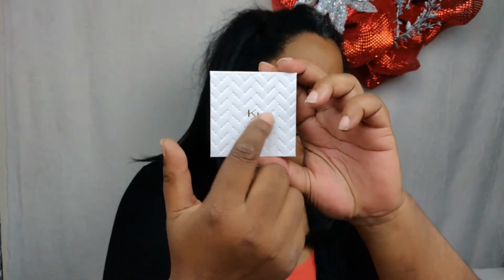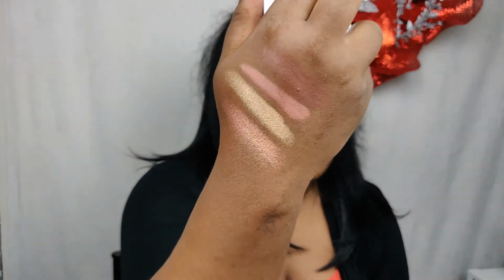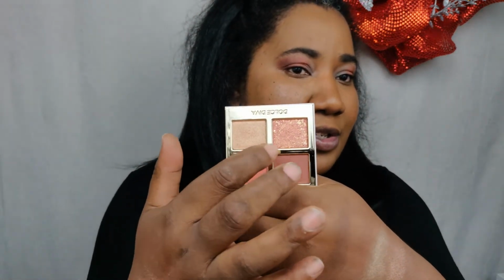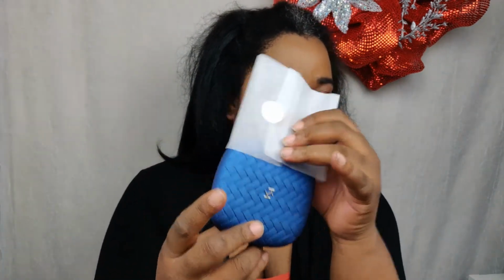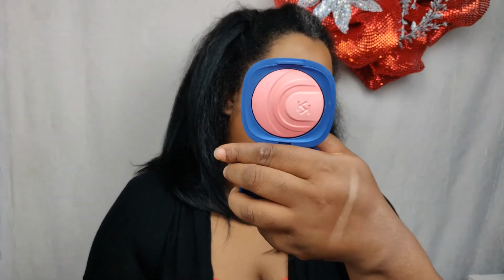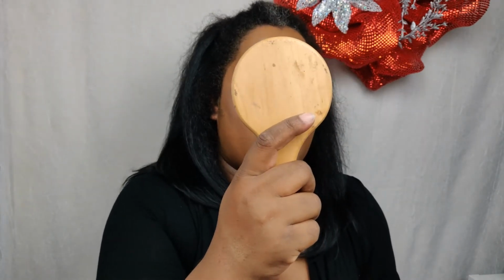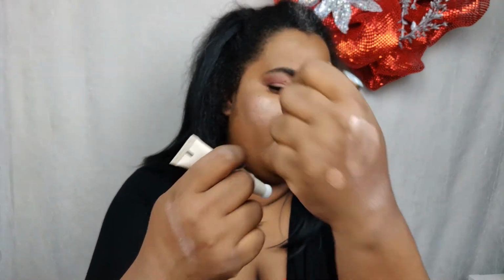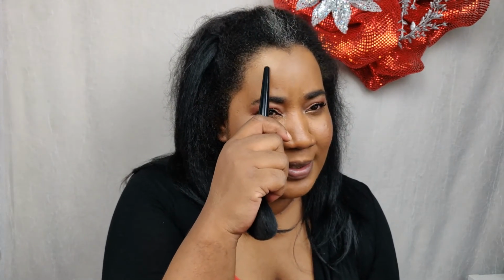Kiko Milano Dolce Diva Summer 2021 Collection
Upload days Tuesday & Thursday!

MY FOUNDATION SHADES:
Dior Forever Undercover 45 Hazel Beige & 51 Praline
Huda Beauty Faux Filtr 440G Cinnamon
Lancome - All Lines 460W
Dior Foundations (except undercover) 4WP (Warm Peach)
Ilia True Skin Serum Foundation Monserrat (10)
Sephora 10hr Wear Foundation 45 Tan Cafe Latte
Sephora Matte Perfection Foundation 47 Cappuccino
Sephora Best Skin Ever Foundation 38P + 45P
Koh Gen Do Foundations 301
Chanel Foundations BD95/111/121
(Le Teint Velvet BD95/121. Les Beiges Hydration & Longwear BD111)
Sisley Paris Foundations 4+ Cinnamon & 5+ Toffee
Guerlain Foundations 4/4.5W + 5W (matte formulas)
Givenchy Prism Libre Skin-Caring Glow Foundation 370W
Shiseido Synchro Skin (Matte&Luminous) 440 Amber
Westman Atelier Vital Skin Foundation XI.5